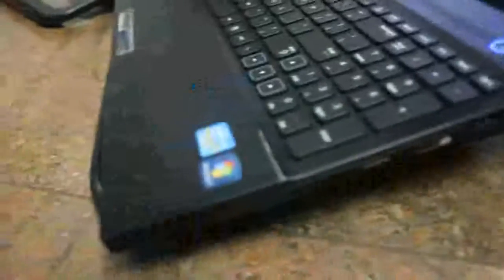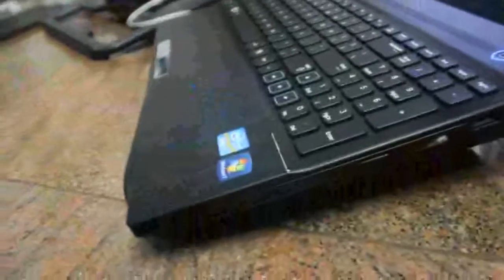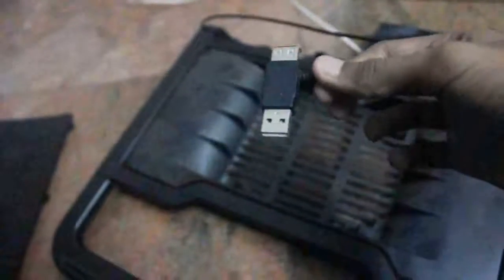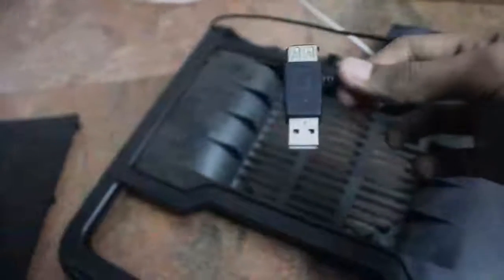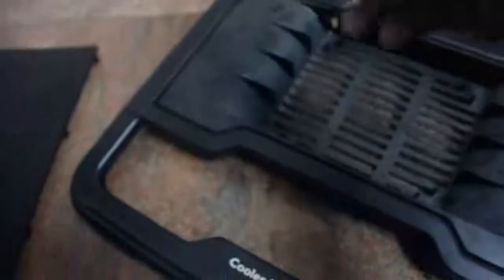Cooler Master Notpal C2 Teardown